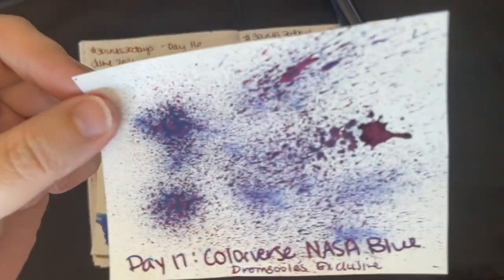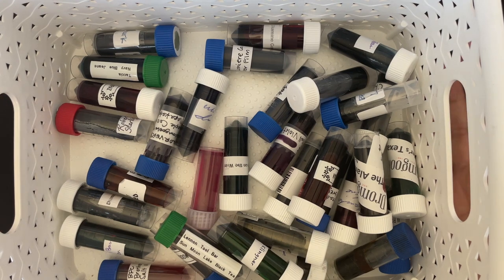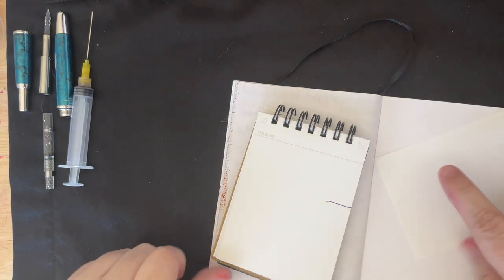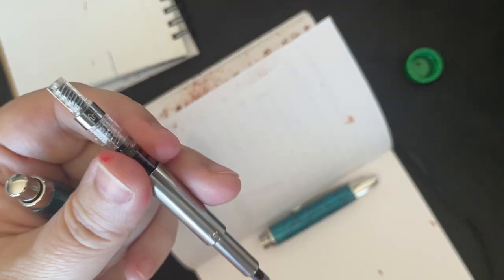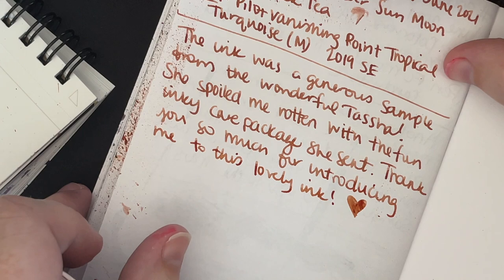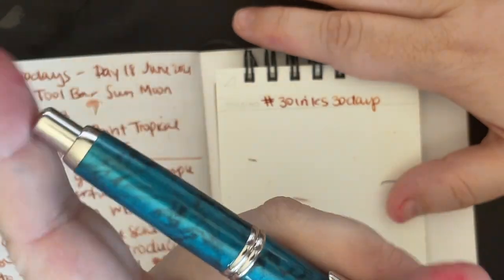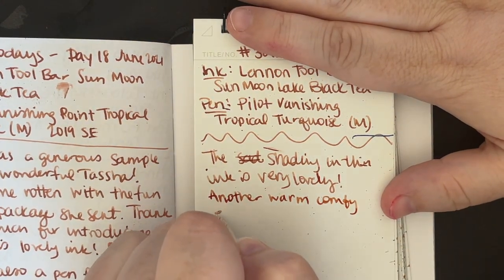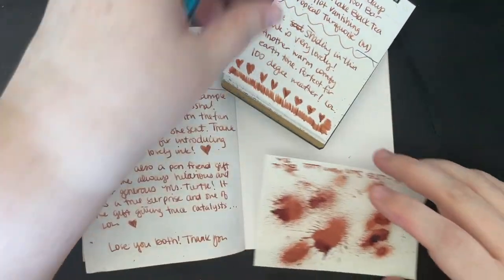30inks30days June 18 - Lennon Tool Bar Sun Moon Lake Black Tea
Today's ink is from pen friend Tassha!! Thank you so much for sending this sample!

Ink: Lennon Tool Bar Sun Moon Lake Black Tea (gift from Tassha)
Pen: PIlot Vanishing POint Tropical Turquoise (M) (gift from Ms Turtle)

For 30inks30days in June, I like to use and appreciate all the fun things you, my pen friends, have sent me, and I like to call it penfriendappreciationmonth (or penfam or pfam for short). The papers we're using this month are 1) a handmade notebook from pen friend Karolen with Clairefontaine paper, 2) my usual Maruman Mnemosyne 185 notebook (original book was a gift from Creepy Nibs, but it's a 30inks staple for me!), and 3) we're making ink splats on some 68gsm Tomoe River Paper.

If you're participating in 30inks30days this month, either on IG or YT, let me know, and I'll link you below! :)